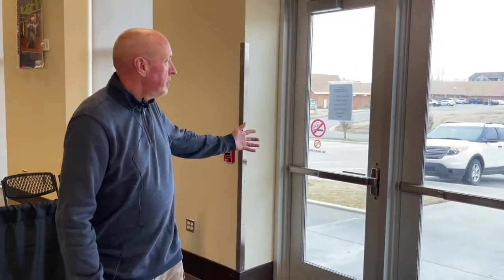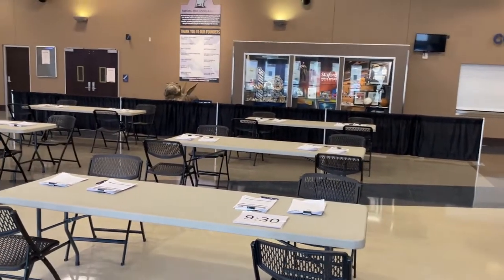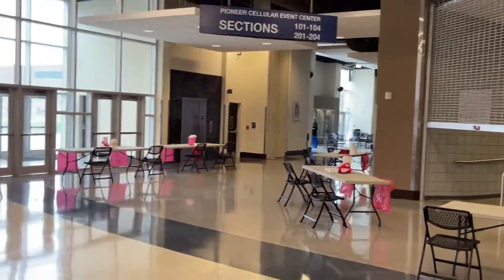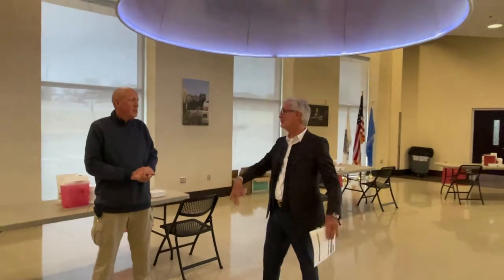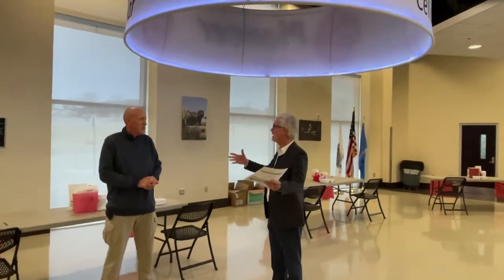SWOSU College of Pharmacy Rural Health Center assists in vaccine distribution